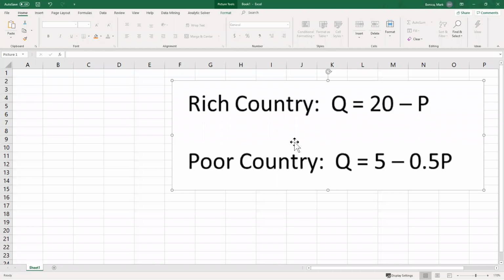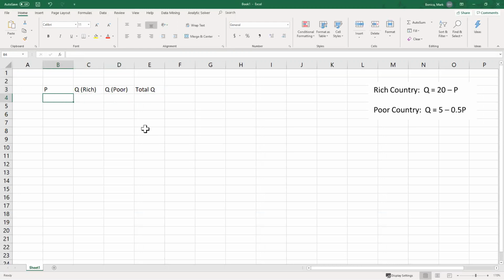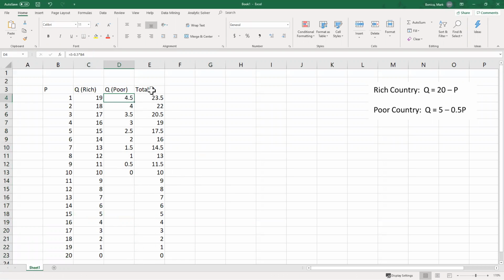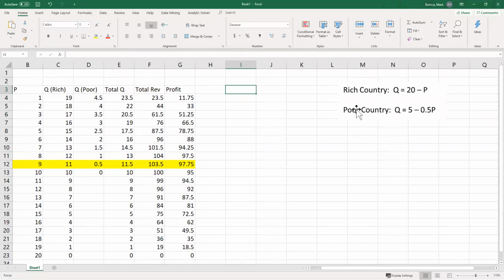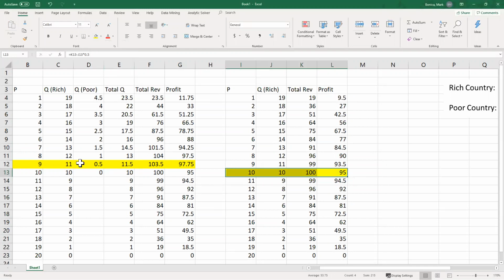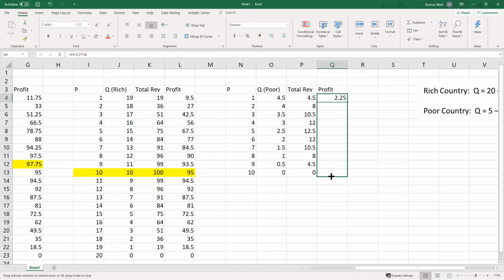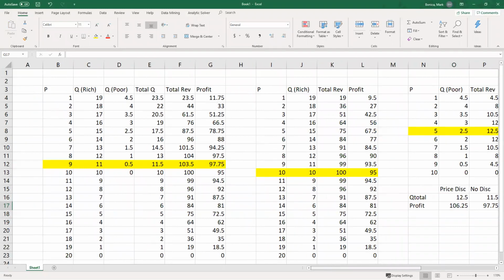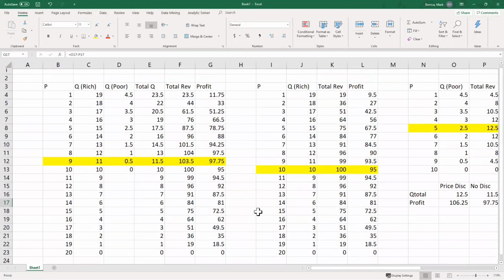benefits of price discrimination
video for HMP 642 - health economics. Demonstration of the social benefits of price discrimination.